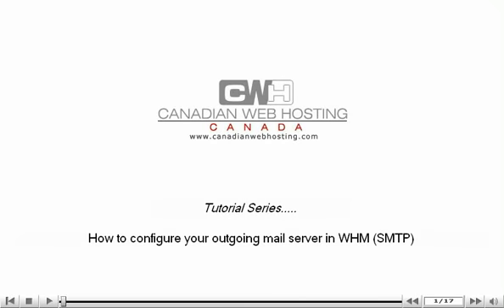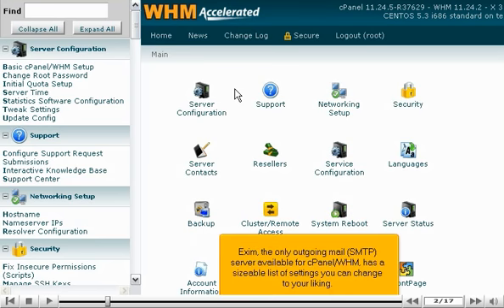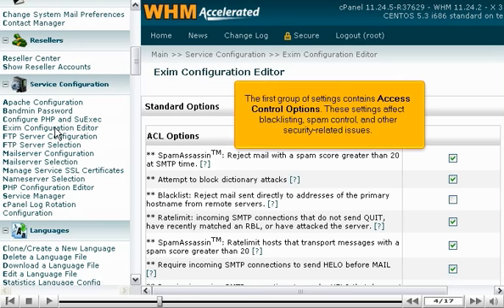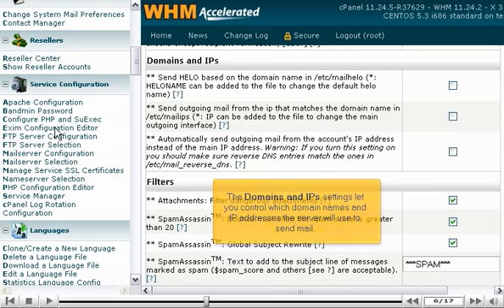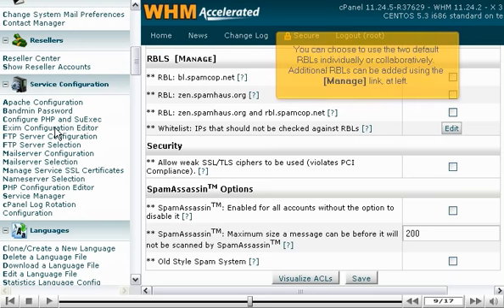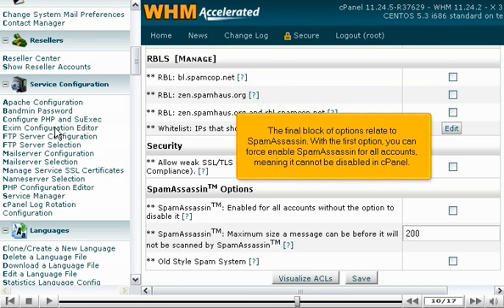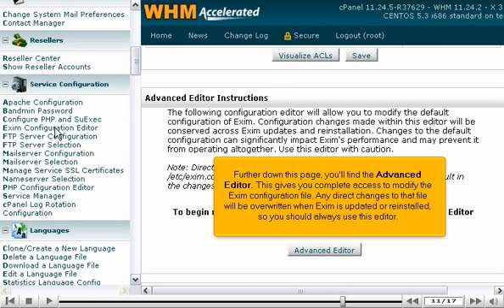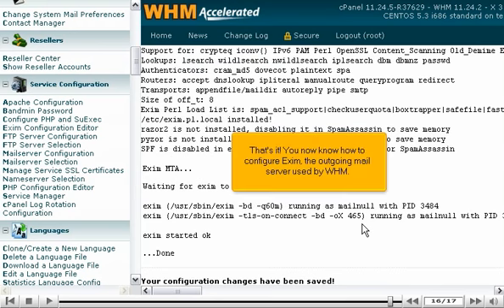How to configure your outgoing mail server in WHM (SMTP) - Canadian Web Hosting